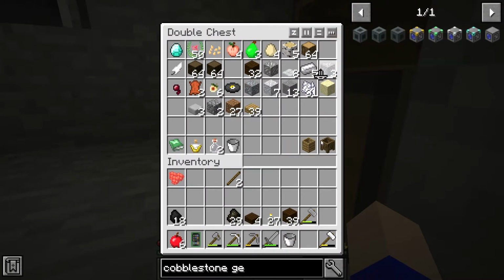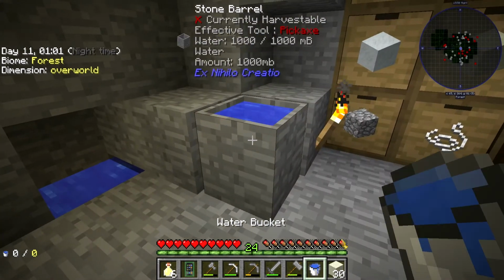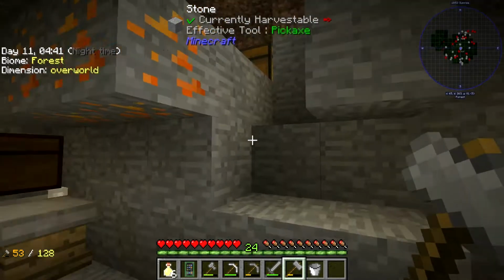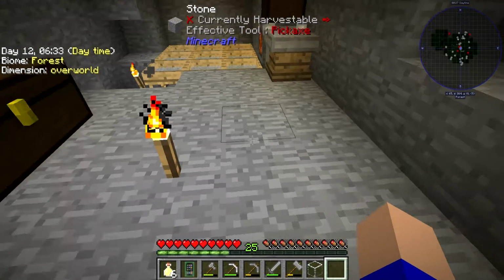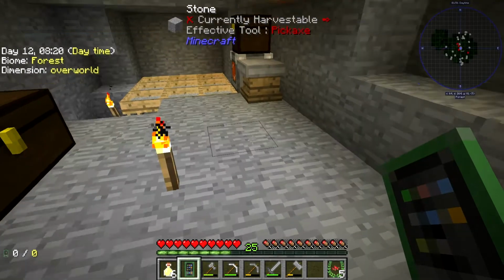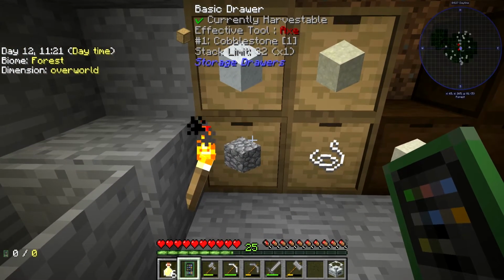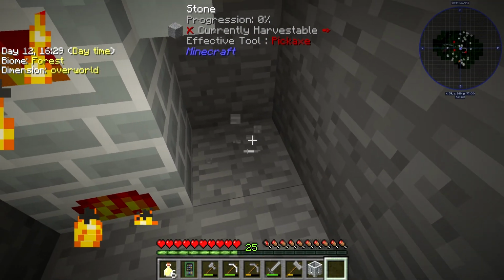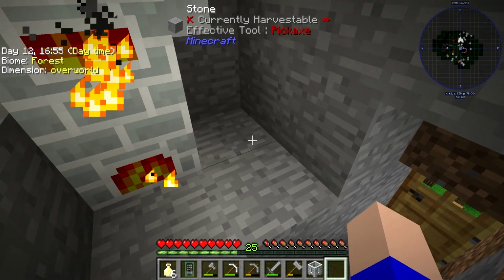Minecraft - Project Ozone 3 - Part 7 - Clay & clay & clay & clay